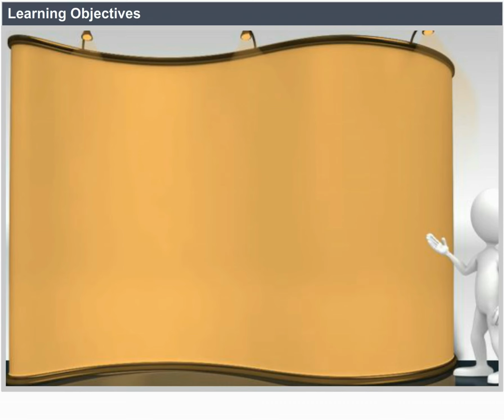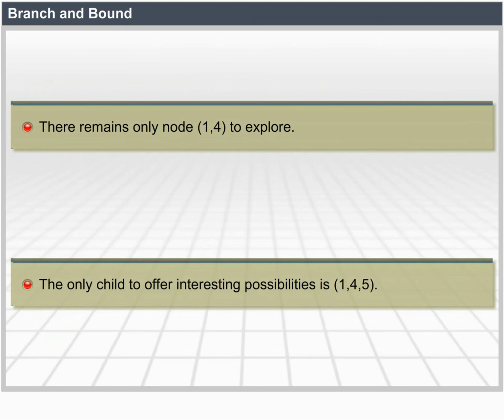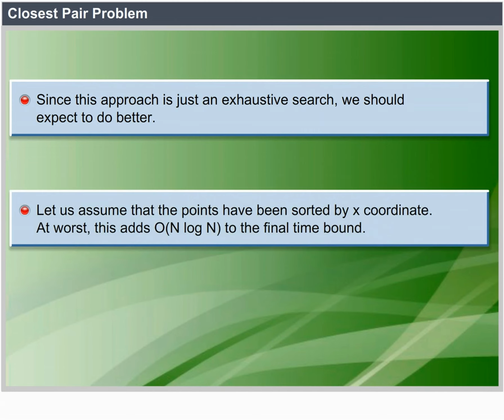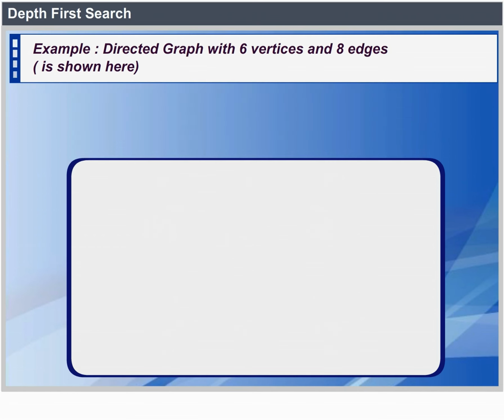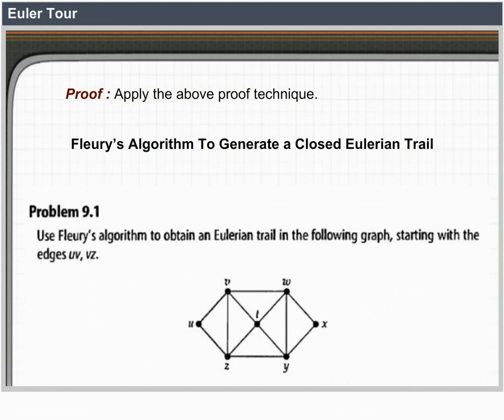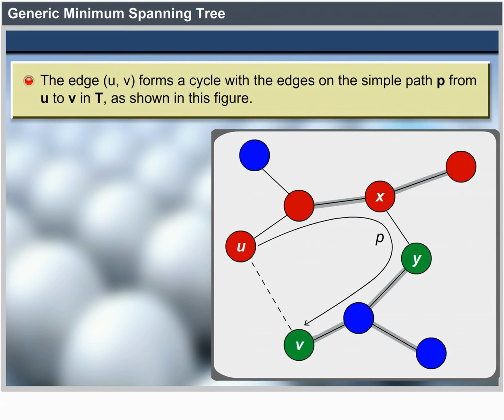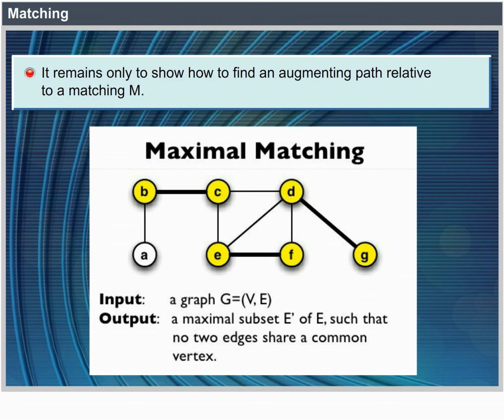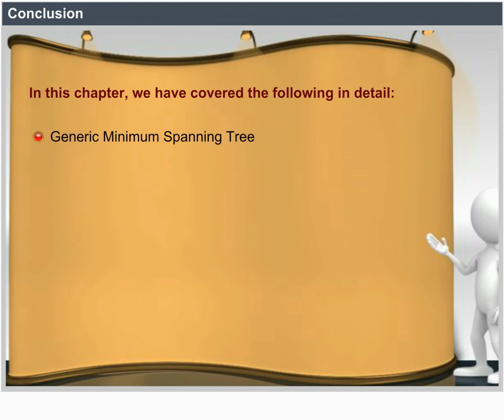AA 6 Graph Algorithms